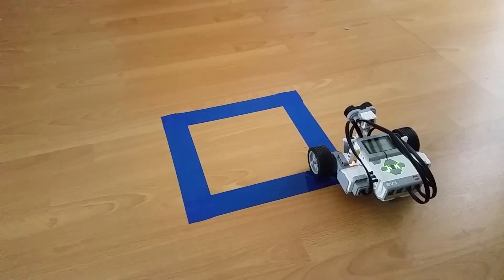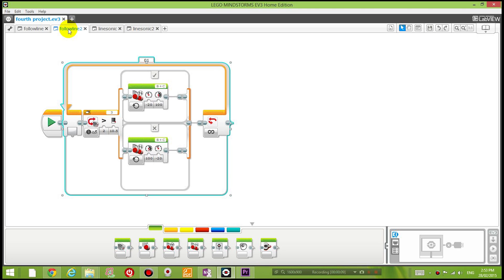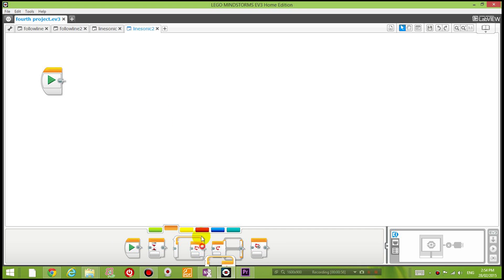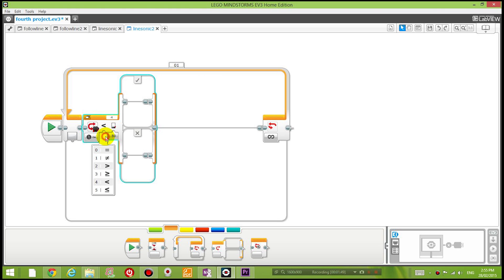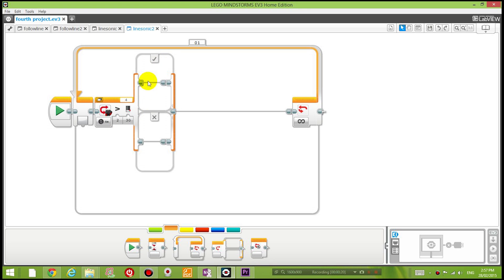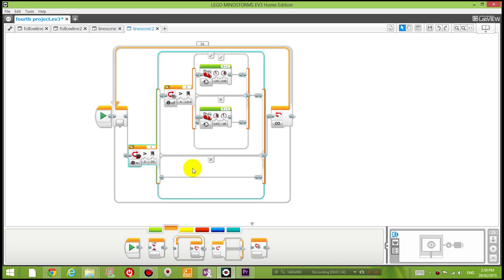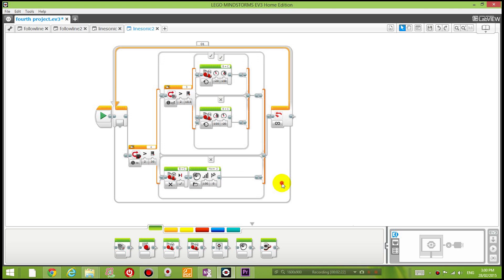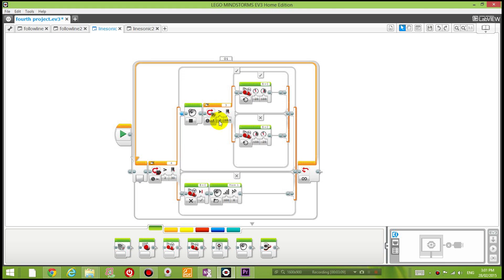Lego Mindstorms EV3 Robotics Lesson 12 - Switch inside switch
In this video I talk about how to place a switch block inside another switch block, so you can utilise two sensors together. I show you how to program a car that follows a line AND stops to make a horn noise whenever an object is blocking its path.